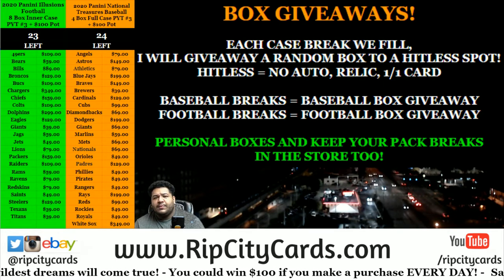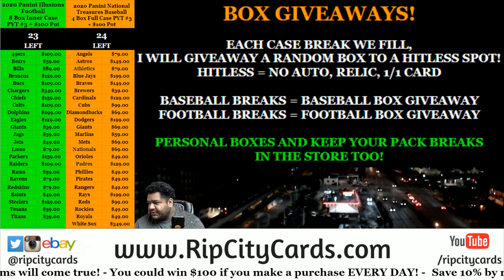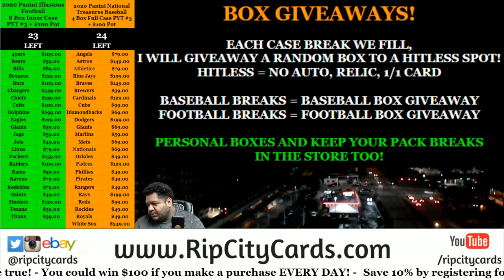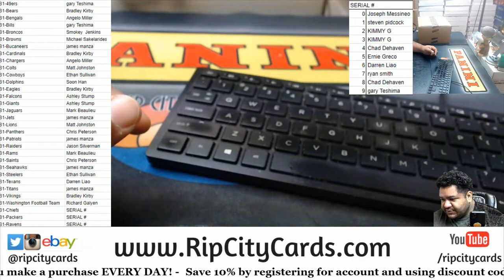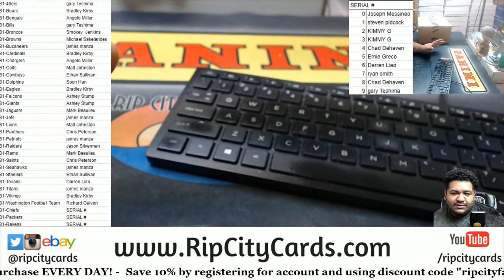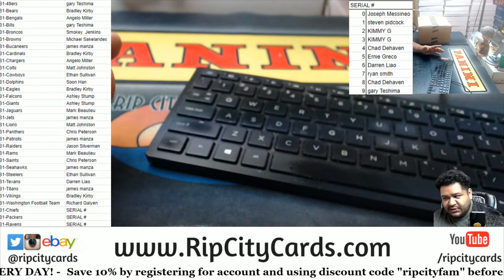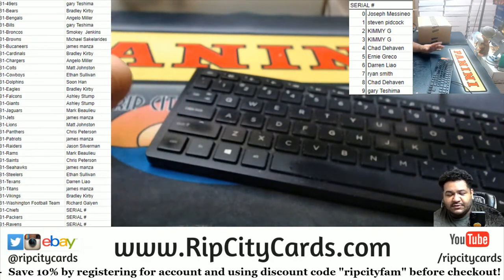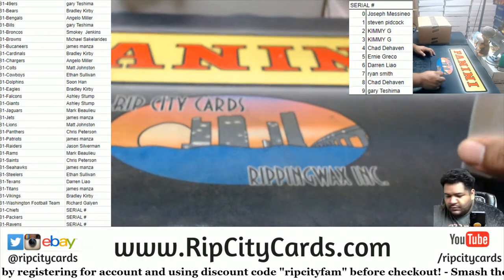2020 Panini Flawless Collegiate Football Full Case PYT #1